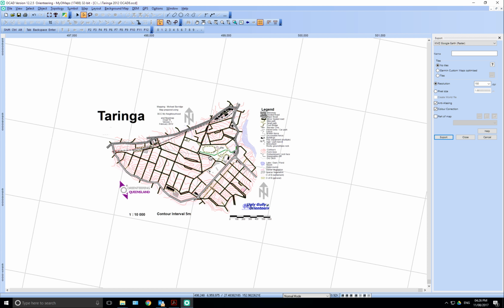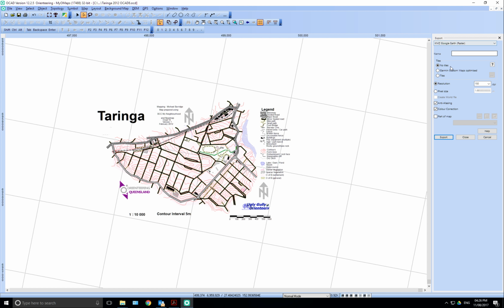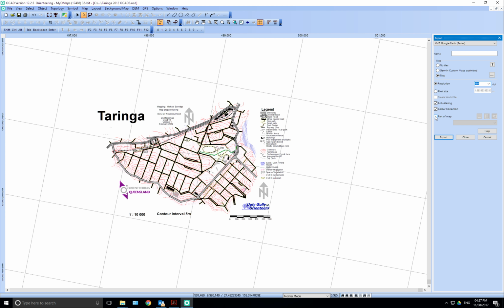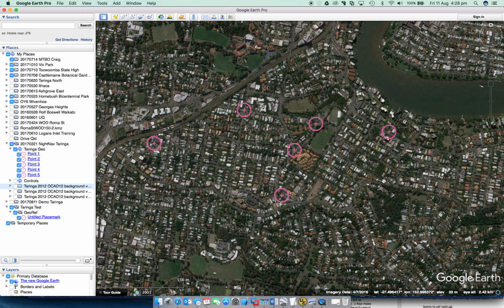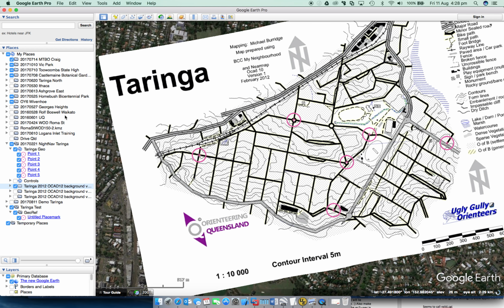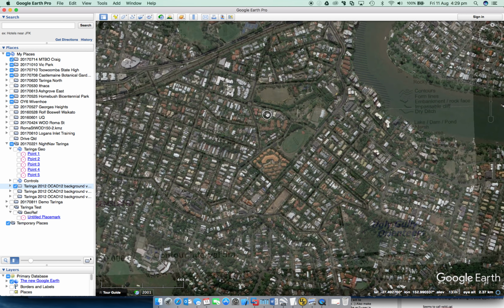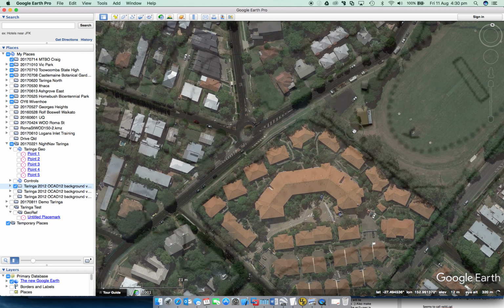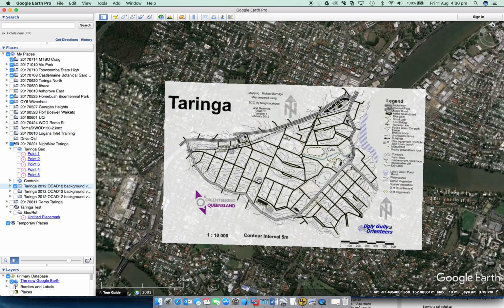Create KMZ and Check